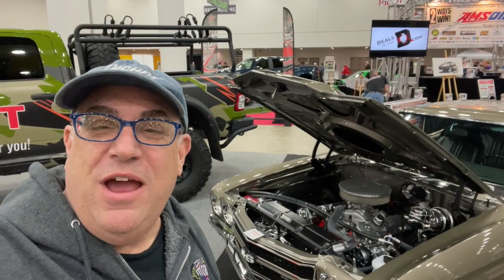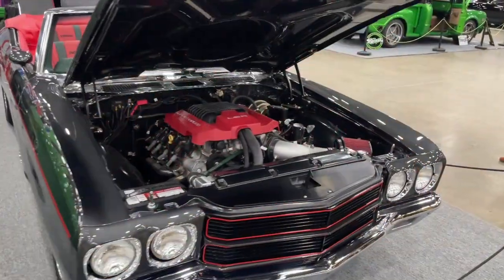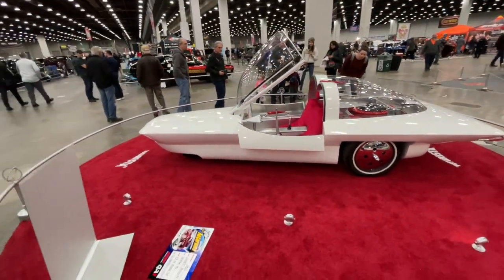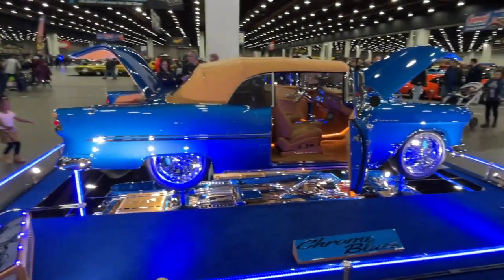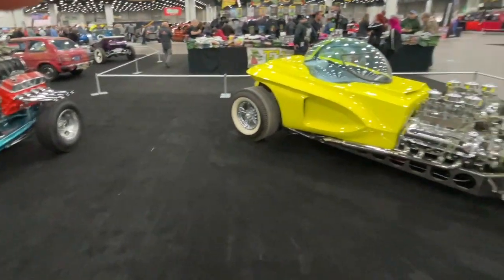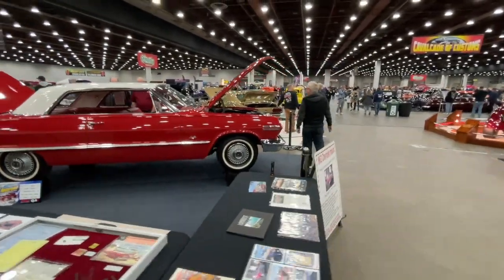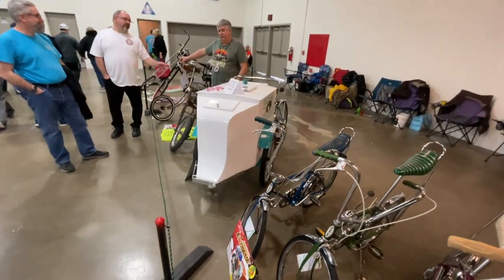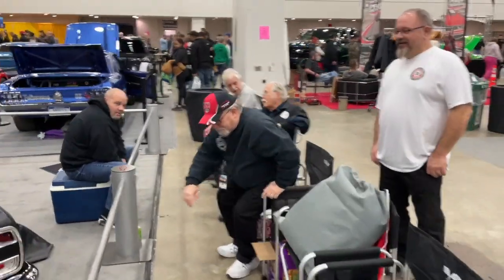2023 Detroit Autorama Recap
Meldrums Monster Garage travels to the Motor City to see some cool rides